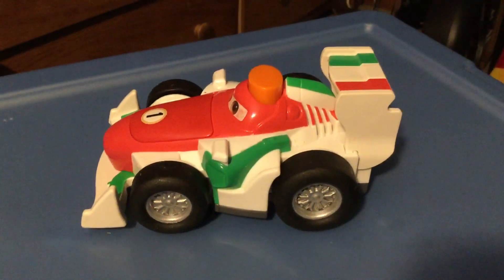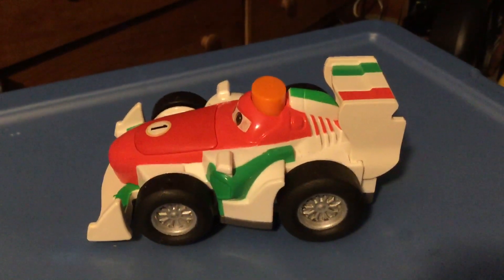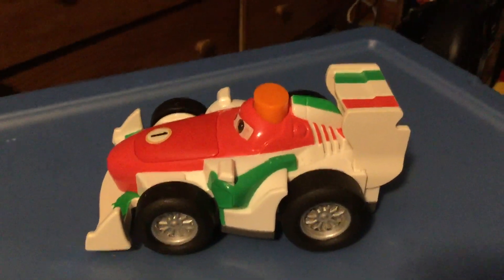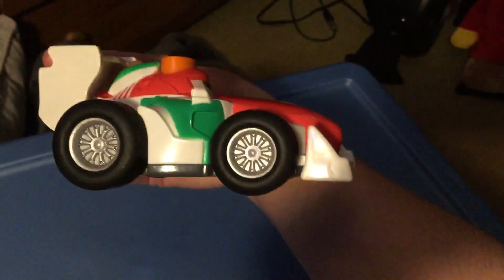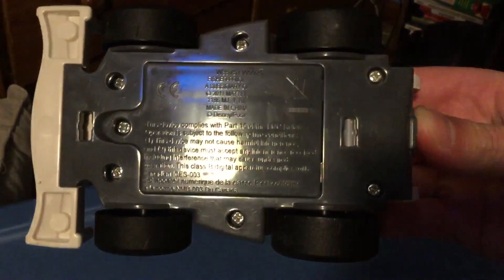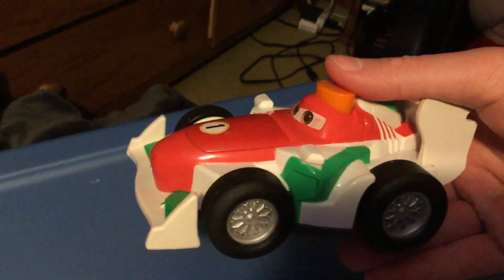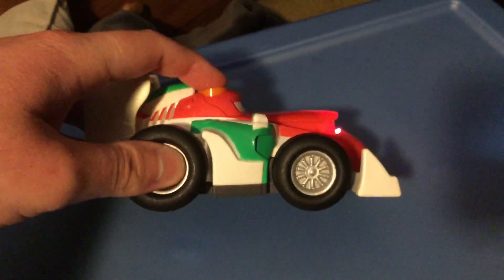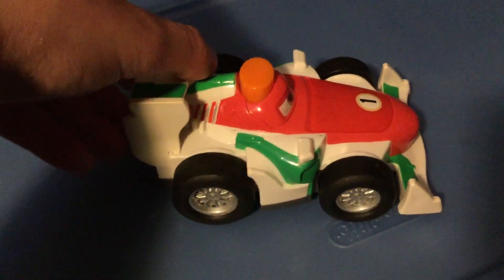Cars Francisco Talking Flashlight Review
Here’s the video of the other variant. It has sound effects instead of voice lines.
Thanks